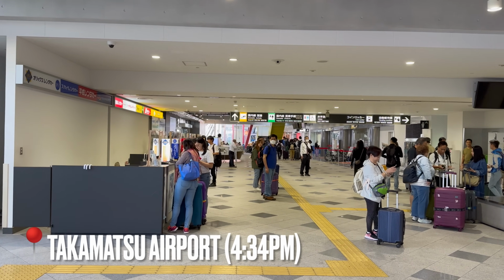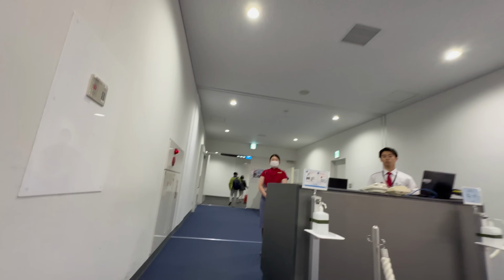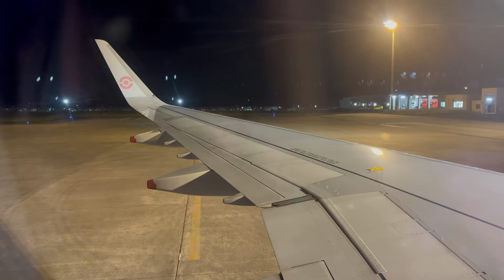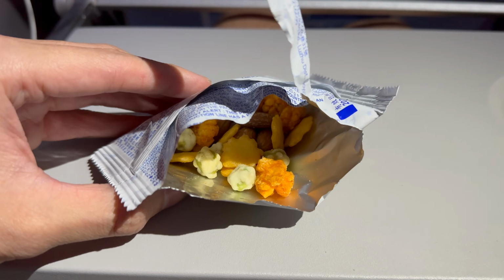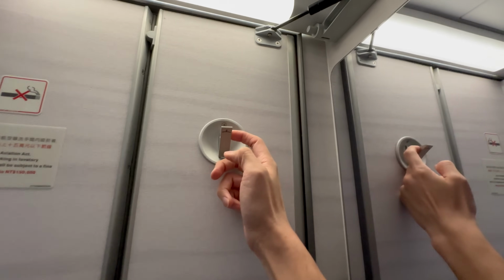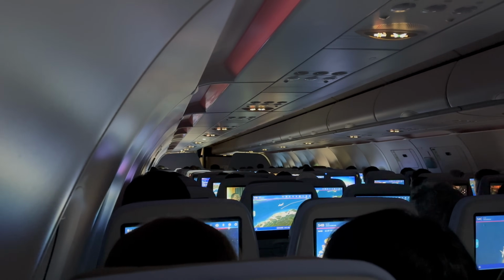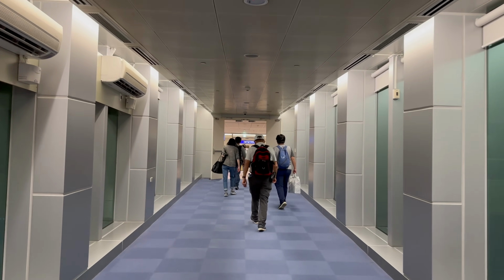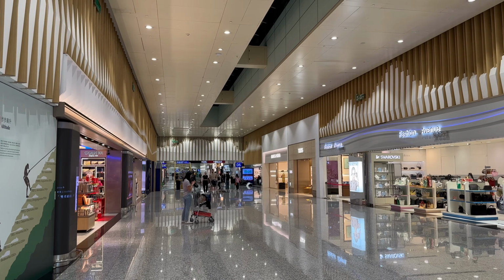PIKA PIKA🥰 China Airlines A321neo ECONOMY CLASS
In early October, I flew China Airlines A321neo in economy class from Takamatsu to Taipei Taoyuan. I used my Delta Air Lines Gold (Skyteam Elite Plus) status for perks such as priority check-in and free meal voucher.

What you'll see in this video:
00:00 Intro & check-in
01:10 Lounge and meal voucher
02:17 Immigration & security
03:02 Boarding flight CI179
03:43 Seat 55A & features
04:54 Passenger announcement (PA)
06:10 Takeoff
07:18 Inflight entertainment
08:07 PA
08:33 Inflight service
10:43 Lavatory tour
11:26 Conclusion
13:23 Landing
17:57 Transit at Taipei Taoyuan Airport

Future flight reviews include:
- American Airlines A321neo New York JFK to Miami (economy class)
- Cathay Pacific B777-300ER Sydney to Hong Kong (business class)
- China Airlines A350-900 Taipei to Melbourne (premium economy class)
- Garuda Indonesia A330-300 Sydney to Bali (economy class)
- Hong Kong Airlines A330-300 Hong Kong to Tokyo Narita (economy class)
- Icelandair B767-300 Amsterdam to Keflavik (economy class)
- Korean Air B747-8I Seoul to Los Angeles (economy class)
- Qantas A380 Sydney to Hong Kong (economy class)
- Singapore Airlines B787-10 Singapore to Adelaide (economy class)
- Turkish Airlines A350-900 Cebu to Istanbul (economy class)
- United B767-300 London Heathrow to Boston (business class)

Jayden